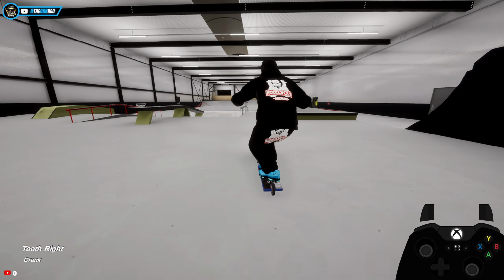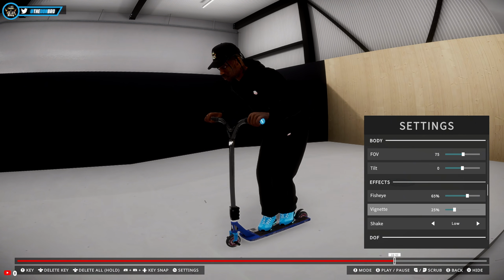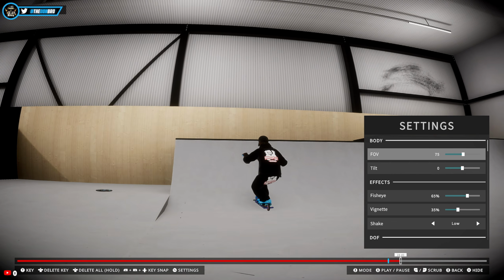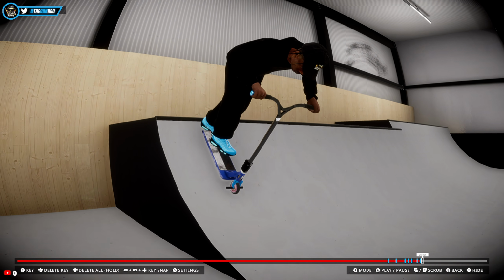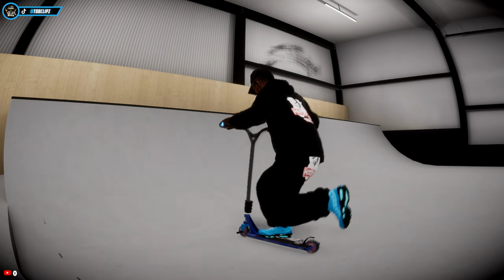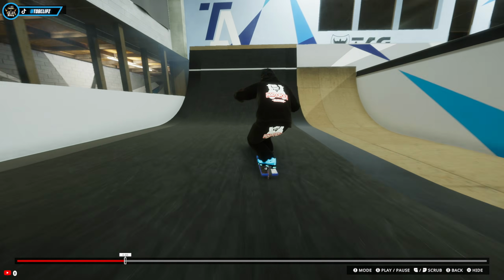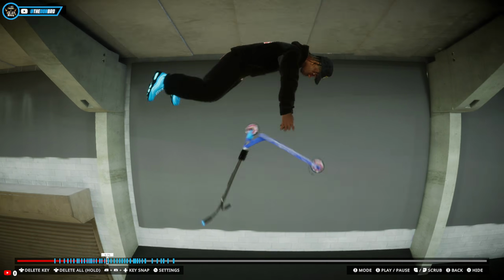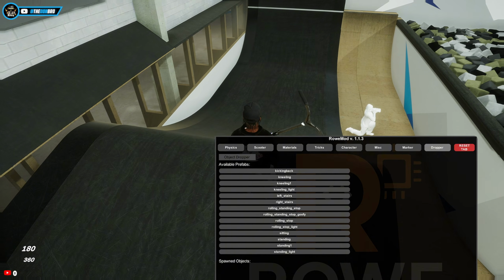HOW TO: Make Super Clean REPLAY EDITOR Clips In BMX Streets & ScootX (ScootX Gameplay)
•My Gaming PC:
CPU: AMD Ryzen 5 5600X
GPU: GeForce RTX 3060 12GB
Motherboard: ASUS Prime B550M
RAM: 32GB @ 3200Mhz Corsair Vengeance

Yo, what's up DONS! 🚲🛴

Ever wondered how to make those ultra-clean, jaw-dropping replay clips that make your BMX Streets or ScootX gameplay look like a professional edit? In this tutorial, I'm breaking down my top tricks for creating insanely smooth replay moments that'll have your followers dropping fire emojis in the comments!

In this video, I'll walk you through:
• Pro-level replay editor techniques
• Camera angle secrets
• Editing tricks to make your clips look epic
• Insider tips for BMX Streets and ScootX gameplay capture

Whether you're a beginner looking to level up your content or a seasoned rider wanting to polish your edit game, this guide's got you covered. I'll show you exactly how to transform ordinary gameplay into cinematic gold that'll make your clips stand out on social media.

Quick pro tip: It's all about patience, angle selection, and those subtle camera movements that make your replays look absolutely stunning!🔥

Timestamps in the video to help you navigate:

0:00 - Hook
0:19 - Intro
1:00 - Using The Editor
1:50 - Camera Angles
3:33 - First Clip Edit
6:02 - More Advanced Edit
11:16 - Rowe Mod Camera Man
12:52 - Outro

Drop a LIKE on the video🔥
Drop a COMMENT on the video🔥
Smash the HYPE button🔥

HOW TO: Make Super Clean REPLAY EDITOR Clips In BMX Streets & ScootX On PC & Console (ScootX Gameplay)